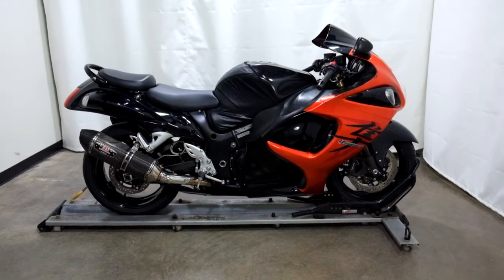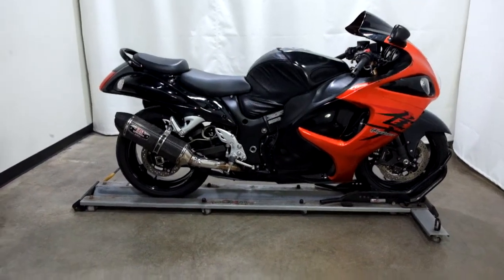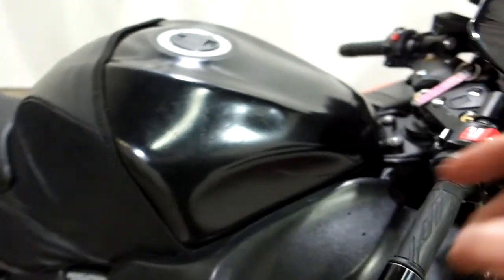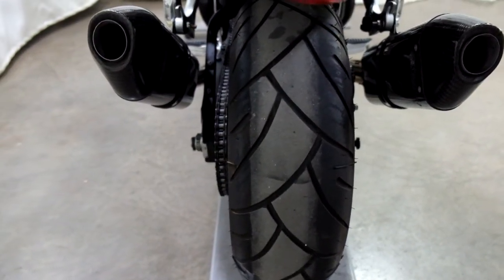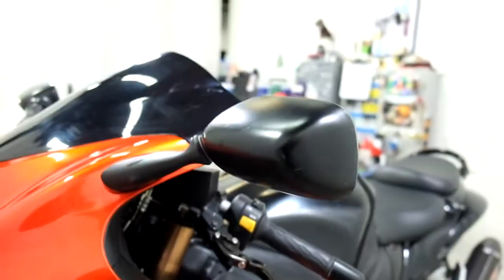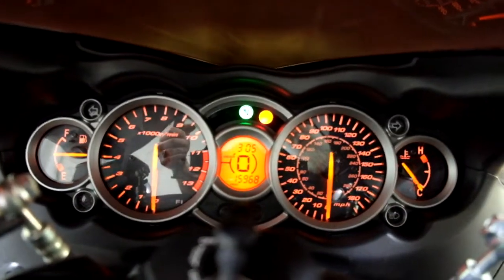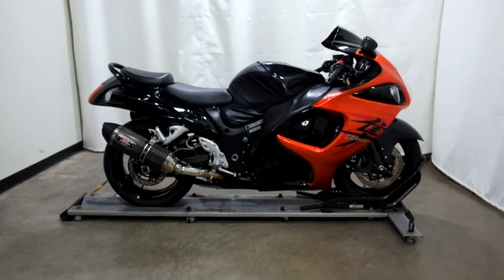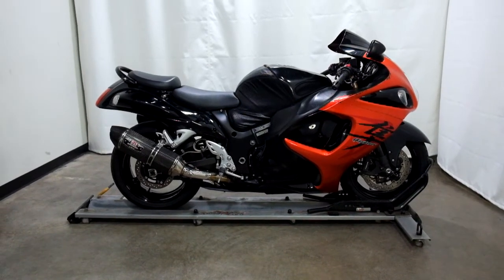2008 Suzuki Hayabusa – used motorcycles for sale– Eden Prairie, MN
Please visit Simply Ride to view this Used 2008 Suzuki Hayabusa for sale near Minneapolis, Minnesota.

Stock #: PSN0245